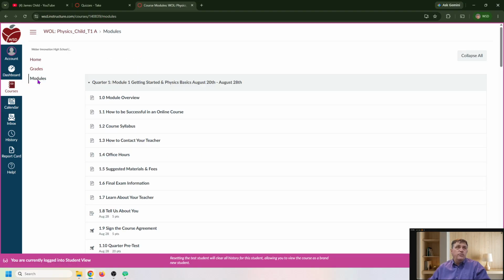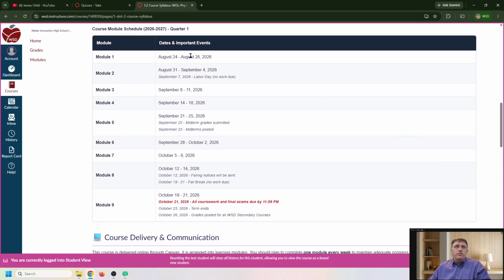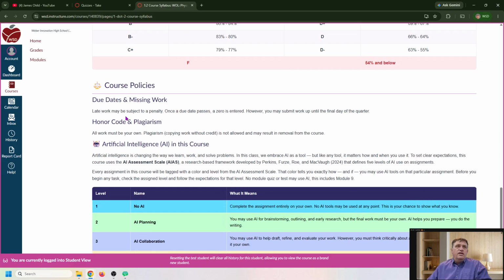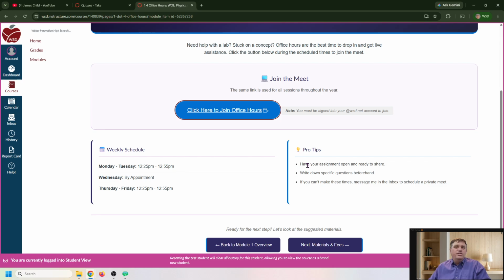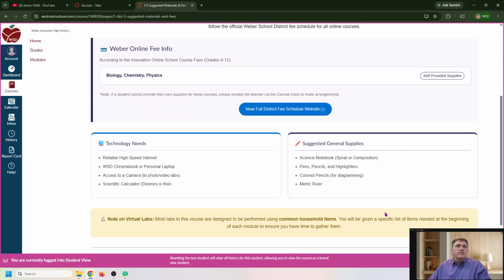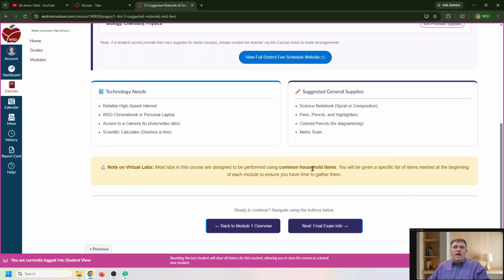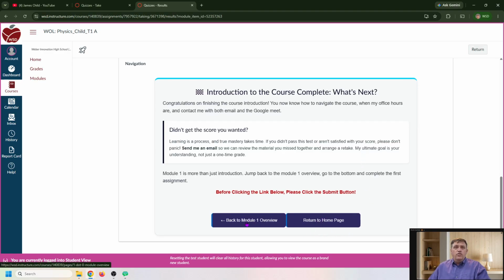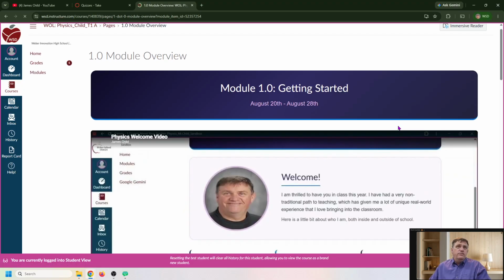Physics Term 1 Module 1 Overview